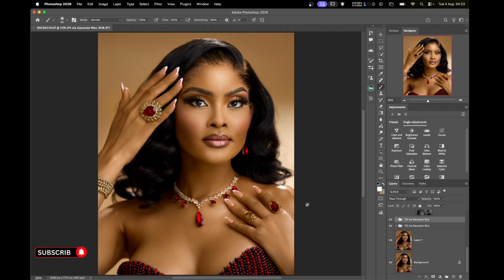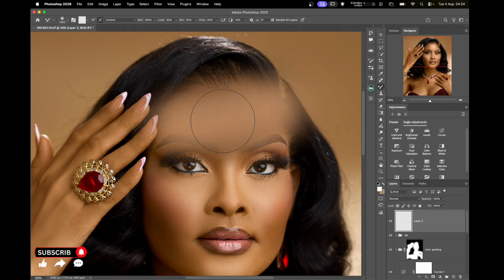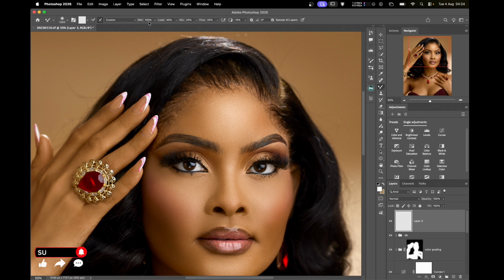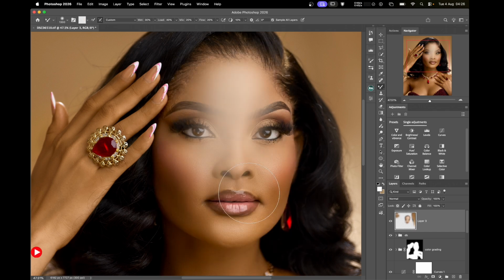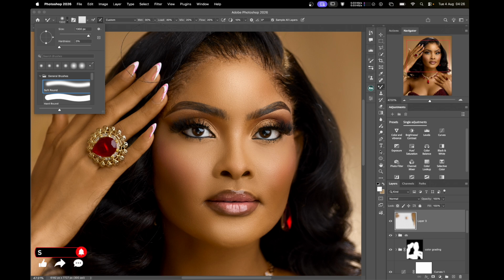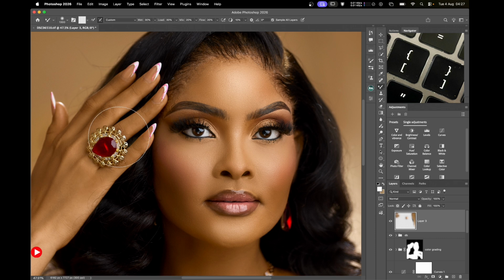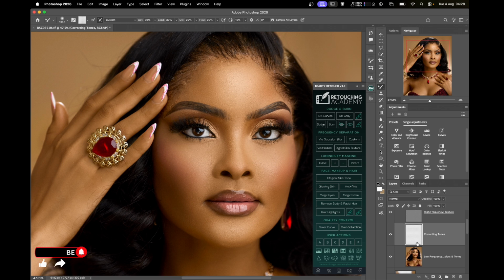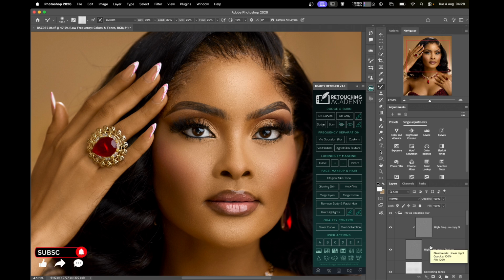YOU'VE BEEN USING IT WRONG!" MIXER SECRET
The Mixer Brush Secret Every Retoucher Should Know! 🎨✨

Have you ever wondered what the Mixer Brush is and why professional retouchers use it? In this video, I'll break it down in a simple, beginner-friendly way and show you how to use the Mixer Brush to improve your Photoshop retouching workflow.

In this tutorial, you'll learn:
✅ What the Mixer Brush is
✅ How it works in Photoshop
✅ Tips to achieve cleaner, more professional retouching results

Whether you're a beginner or an experienced photographer, this tutorial will help you understand one of Photoshop's most useful brushes and take your editing skills to the next level.

Photoshop or photography tutorial!